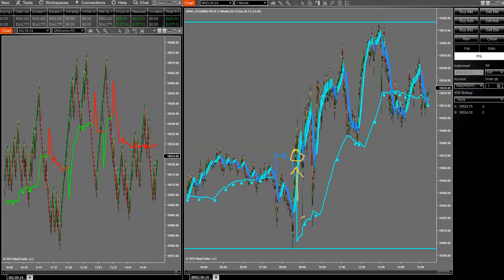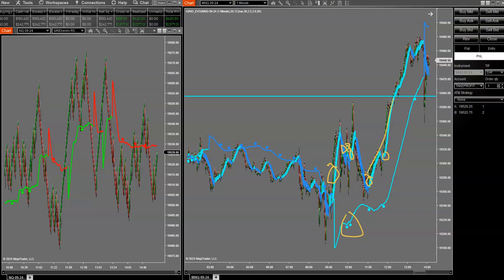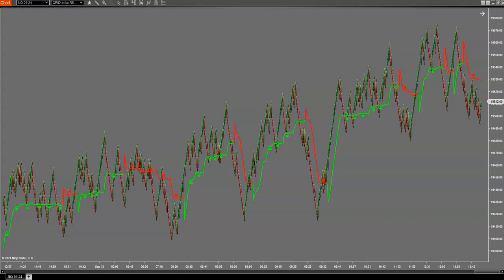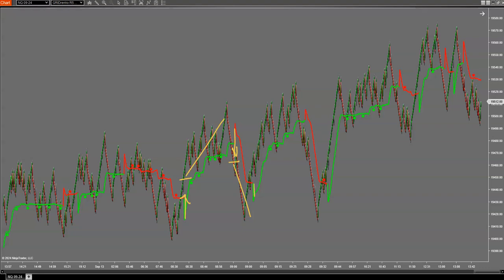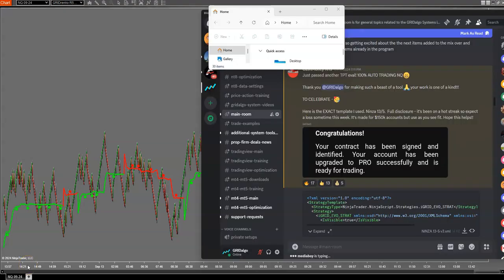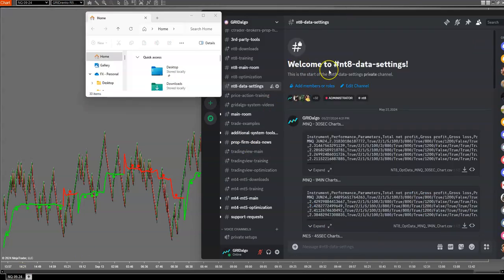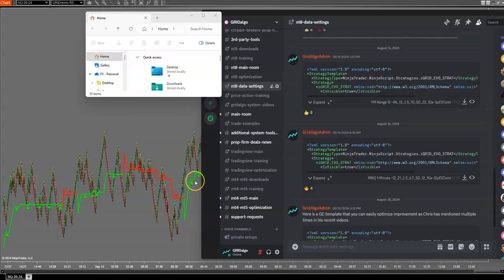Quick Scalping Methods - iGRID SCALPER - Ninjatrader 8 Platform!